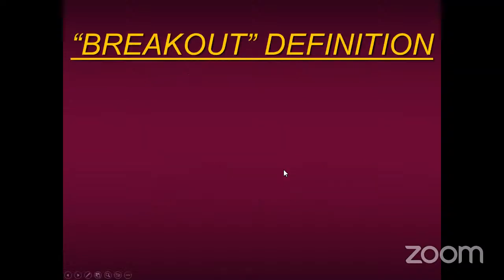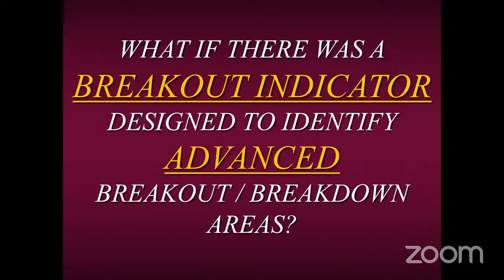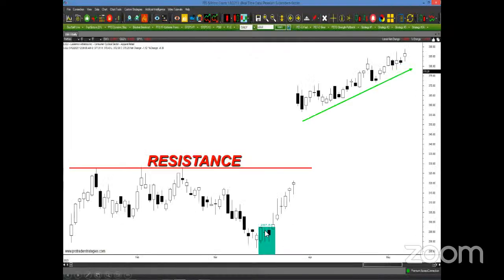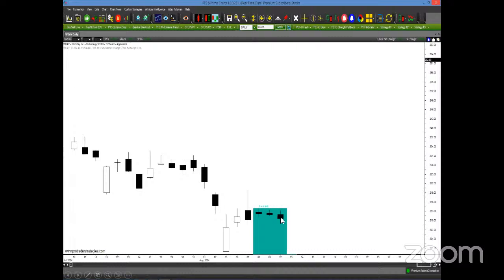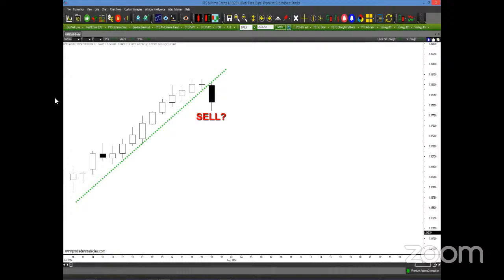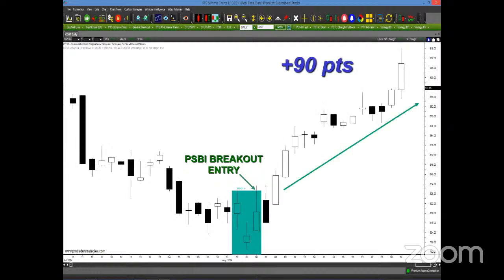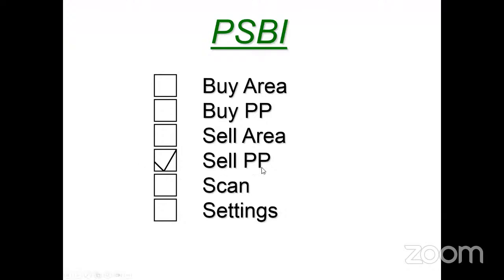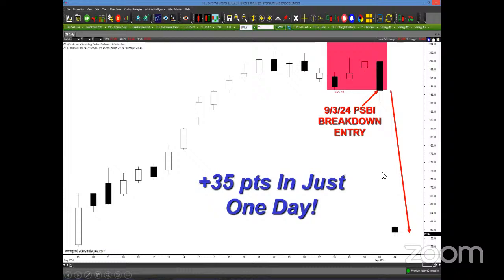Advanced Breakout Trading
One of the most talked about and popular ways to trade the markets is to trade breakouts. But the difficulty lies in identifying whether a breakout has actually begun or if a “Fake-Out Breakout” was simply generated. Join Steven Primo, Former Stock Exchange Specialist and 47-year professional trader as he teaches you ADVANCED BREAKOUT TRADING. In this presentation Steven will show why most conventional breakout techniques are inconsistent in their approach. Mr. Primo will conclude by revealing a new indicator that really does work, over and over again, in properly identifying valid breakouts in any market and in any time frame.

1. PLEASE KEEP YOUR POSTS CONSISTENT TO OUR MISSION
2. NO HATE SPEECH OR BULLYING
3. NO EXTERNAL LINKS FOR ADS AND SELF-PROMOTION
4. NO SELLING AND SOLICITATION
5. NO HYPING OR BASHING OF STOCK/COMPANY/PERSON
6. RESPECT EVERYONE’S INTEREST AND PRIVACY